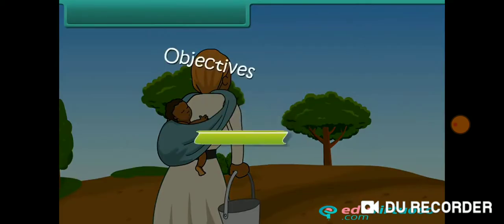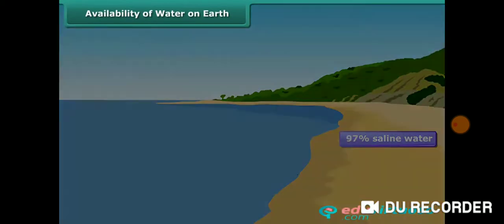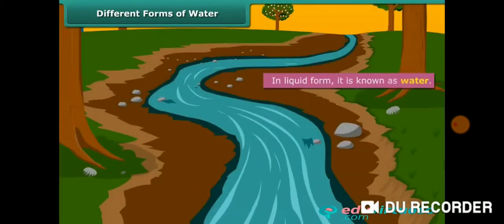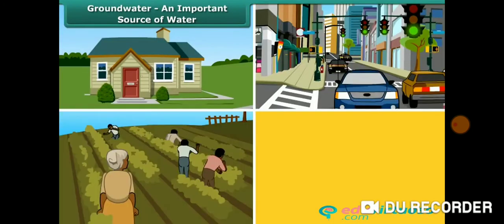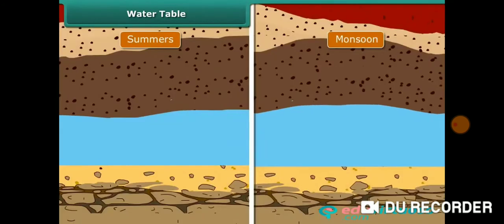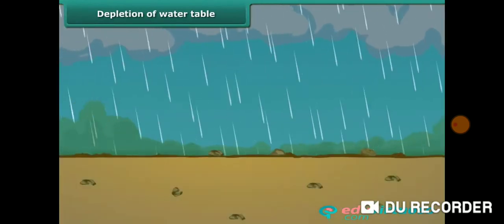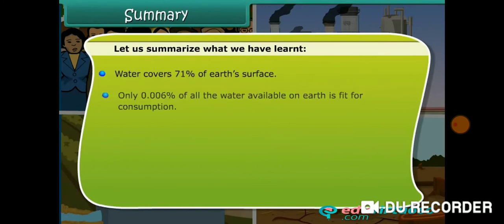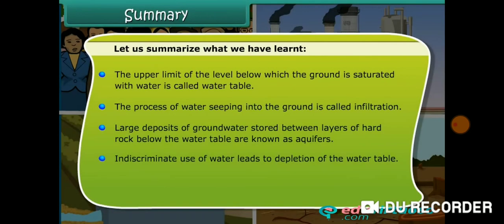Online Science Classes Of Class VII , Chapter 16 By Neeraj Khare